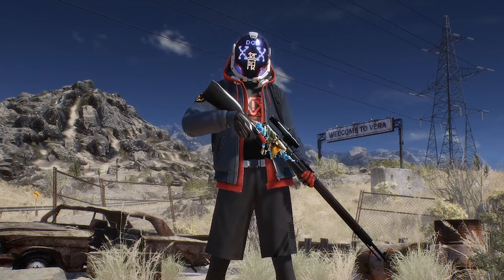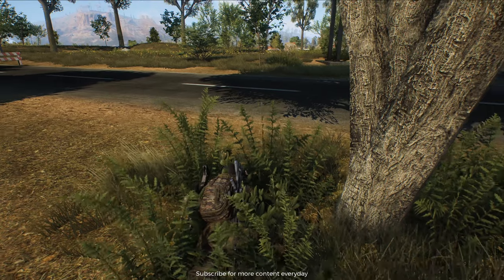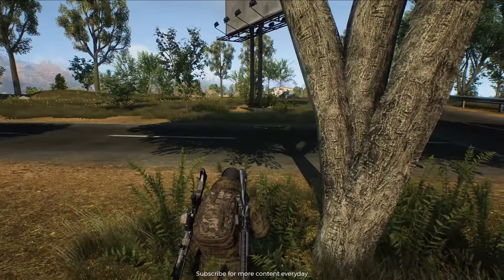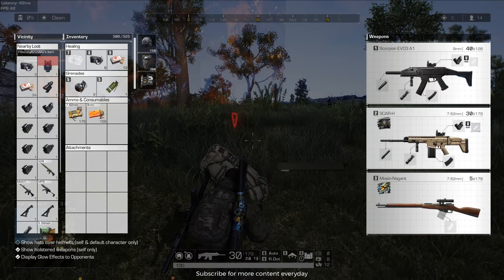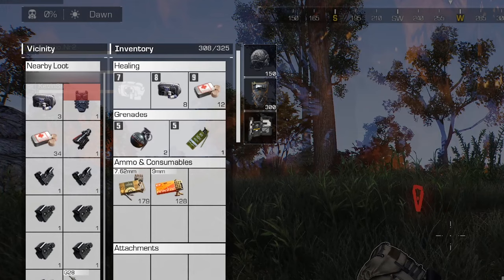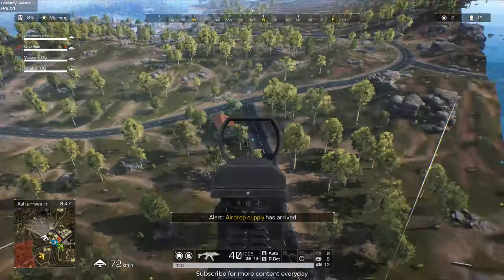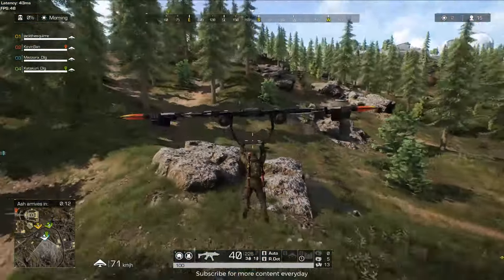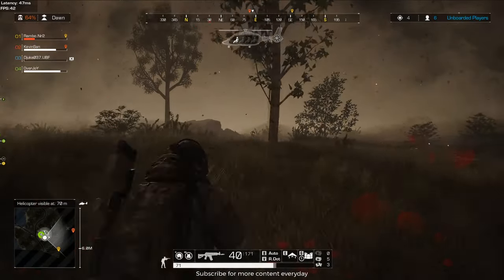10 tips for RING OF ELYSIUM 2021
What's up guys, KevinSan is here with another video. This time I have some tips that might help you win your next round in the Ring of Elysium.

Number 1. Use the headphones. Using the headphones will give you an advantage over the opponents that are not using them. You will be able to pinpoint their location, the number of the enemies, and the direction that they are moving in. (enemies)

Number 2. If you are a beginner, stick with your teammates. Even if you play with random teammates, it's better to stay with them so you can help each other when you encounter enemies. Use the voice chat to give your teammates information about the enemies and mark their positions.

Number 3. Less talking is better. Don't talk about unnecessary stuff. It will make it more difficult for you and your teammates to hear the nearby enemies.

Number 4. Choosing the right character and the weapon skins. Make sure to use this advantage and pick the character and weapon skins suitable for the map environment. Bright colors will be easier to spot and will reveal your position.

Number 5. Choosing the right traversal and tactical equipment. For traversal, my favorite are the gliders, for quick transport. They give you more time to fight and loot before having to move to the safe zone. for tactical I use the shield. It's the best equipment because you can create a cover when you need it, almost anywhere.

Number 6. Weapon management. You have three slots for the weapons and two slots for the throwables like grenades, smokes, and flashbangs. The best way is to have weapons for all kinds of combats like SMGs for close combats, assault rifles for mid-range, and sniper rifles for long-range combats. The best smg is MP-5, great for close-range but also for mid-range fights. For assault rifles, I would pick AK-15. Ak-15 is using 7.62 ammunition which gives more damage than 5.56. For sniper rifles, I find that the Remington 700 is the best non-Airdrop sniper rifle. For throwables is good to have at least 3 grenades plus 1 smoke which can be used to provide cover or distraction. Always have at least 10 bandages with at least 5 medkits.

Once you know how to control your glider, you can use SMGs while flying to attack the enemies that are not aware of your presence. Use the element of surprise for a fast kill and don't shoot from a long distance, if you miss you will become an easy target.

Tip number 7. Weapon attachments. To use the all potential of the weapon, use all the attachments that you can find. Mainly for assault rifles, it will improve them significantly. Don't use sniper silencer on bolt-action rifles. It makes their aiming worse and gives less damage.

Number 8. Movement. Moving target is harder to shoot at. Even when there is no enemy in sight, it's better to keep moving especially when looting bags in open areas or airdrops. Definitely don't stay still when you play against the enemy sniper

Number 9. Use covers. When you are in a fight, use any covers that you can get, even when you are moving through an open area, try to move near the possible covers like trees, hills, and such.

Number 10. Airdrops. Airdrops are great because they contain the best weapons in the game, that cannot be found lying on the floor outside of High-tier-loot areas. When you are looting an airdrop, make it quick. Airdrops are seen by many players and often rushed by many of them. You can shoot the airdrop balloon, it will fall quicker but it will reveal your position so make sure to watch out for nearby enemies.

And the bonus tip. If you are a new player, don't pick spawn points far away from enemies, pick the ones in high-tier loot zones. Yes, you will probably die right away but it's the best and the fastest way to learn how to fight and survive later in the game. It's called Battle Royale because you are supposed to get into a battle, not loot an hour and die with the first enemy encounter. Save your time, and have fun!

Okay guys, so those are my 10 tips for the beginners in the Ring of Elysium, comment down below with your tips and tricks, and also don't forget to subscribe, it doesn't cost you anything and it helps me bring you better content more often. Many thanks and see you in the game.

PC specs:
Case: Silentium Signum sg1v Evo ARGB
Motherboard: Msi z490 A-pro
CPU: Intel(R) Core(TM) i5-10600KF CPU @ 4.10GHz
GPU: Nvidia GeForce RTX - Gigabyte 3060ti Gaming OC 8Gb
Cpu cooler: Noctua NH-U14S
Memory: 16GB - HyperX 3200Mhz 2x 8gb
SSD 970 Evo s M.2
LG 27GL850 | 27" | IPS | 2K | 144Hz